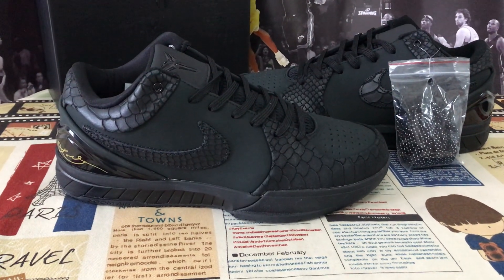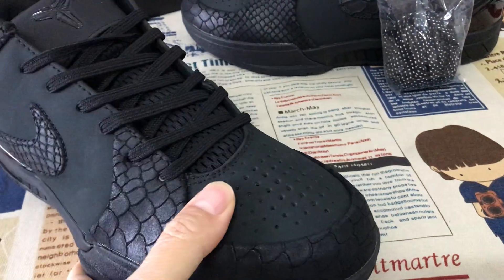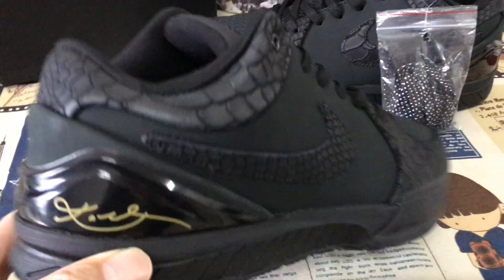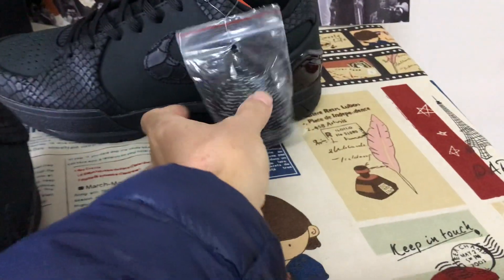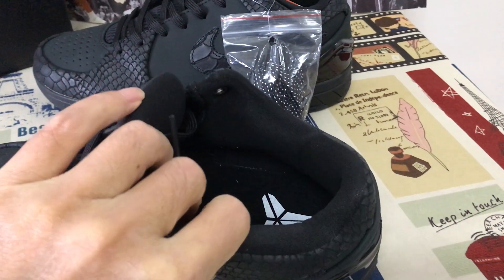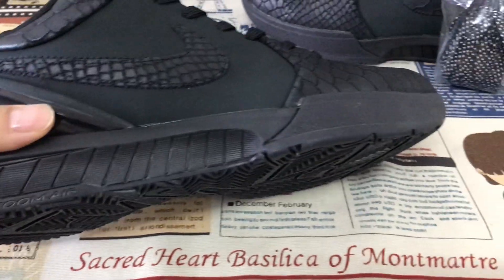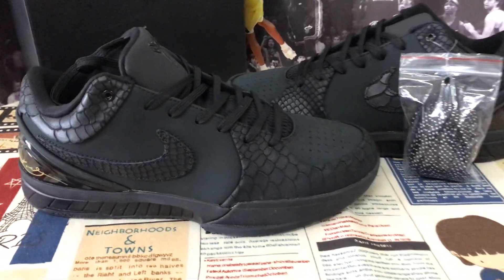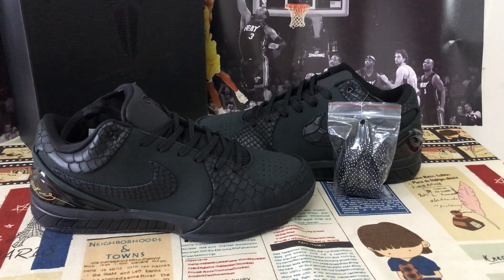Where To Buy Nike Kobe 4 Protro Black Mamba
Nike Kobe 4 Protro Black Mamba

Hey friend today give you the 1st detailed review on Nike Kobe 4 Protro Black Mamba,if you like them,pls click the below link to order on my
Fans of the late Kobe Bryant and his beloved Nike Kobe line are excited to finally fully dive back into the franchise with new (and familiar) looks popping up left and right. Nike celebrated both Kobe Day and his birthday last month with not only the launch of the Kobe 8 Protro “Halo,” but the return of four sought-after styles, including the Kobe 6 Protro “Grinch.” Now, another early preview of what’s next for the line has popped up.
Adding to the Nike Kobe 4 Protro lineup for 2023, a “Black Mamba” colorway has now surfaced. Its build leverages a nubuck base in black with snakeskin overlays and Swooshes similarly favoring an all-black look. Elsewhere, the shoe maintains a stealthy approach with Bryant’s signature in gold at the lateral heel serving as the only note of color throughout. Typical co-branding comes courtesy of the tongue’s Kobe logo and a “24” stamp at the heel.
While we await official confirmation from the Swoosh regarding the Kobe 4 Protro “Black Mamba” and its release procedure, a tentative release date of December 26 has been set via airflykicks.net and select Nike Basketball retailers at a price of $180 USD.